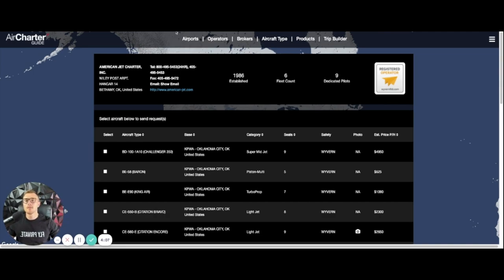How to Find a Private Jet Job (Guaranteed)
Use this strategy to get in front of private jet charter operators and easily land a job in the private aviation sector.  Do you want to fly private jets? Here's how!